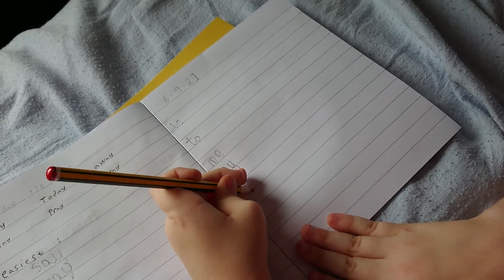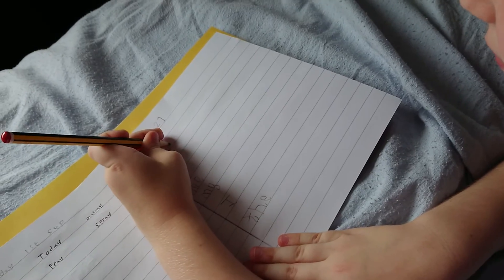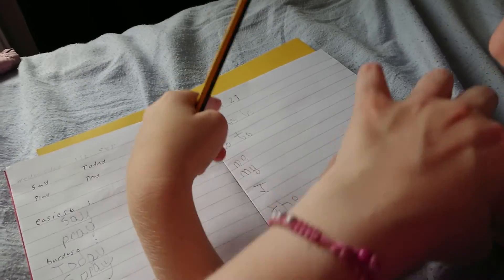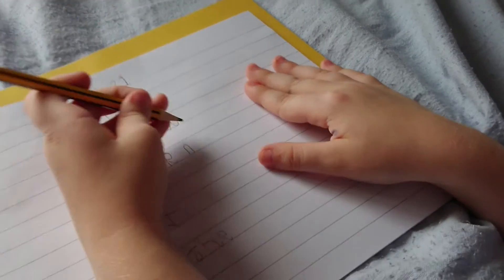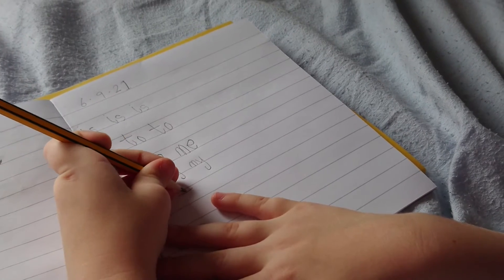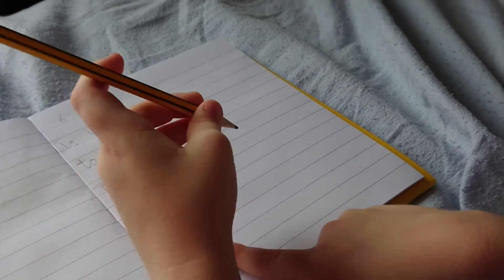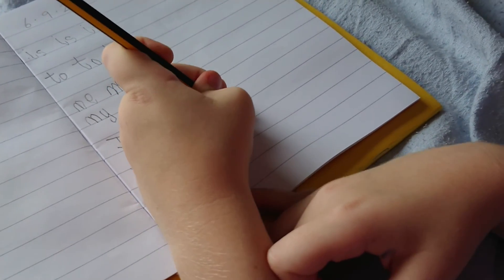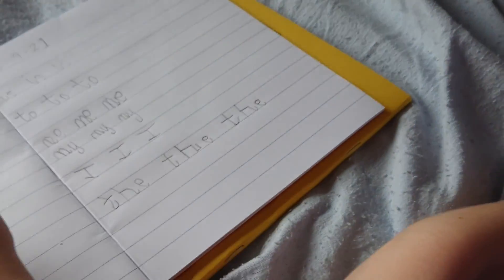Jacobs spelling homework